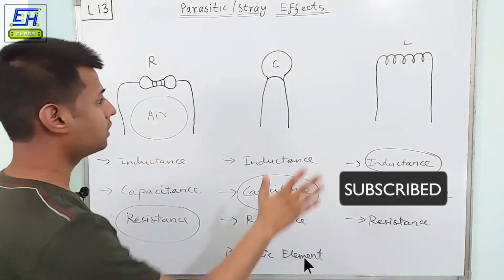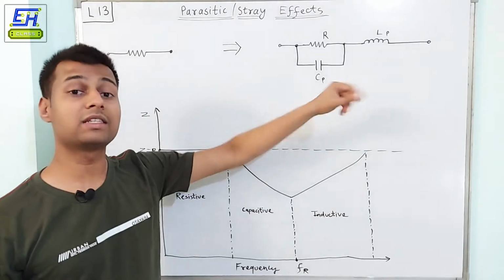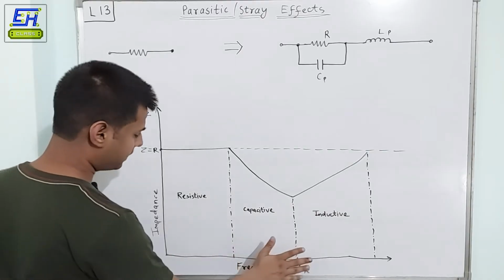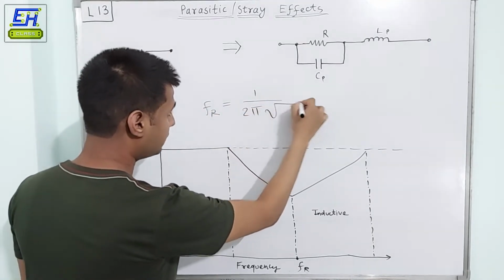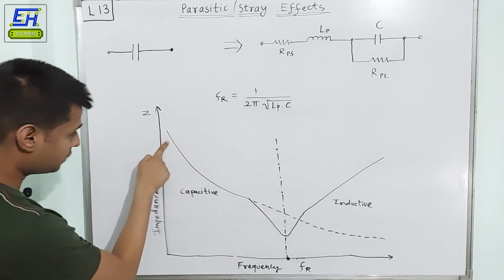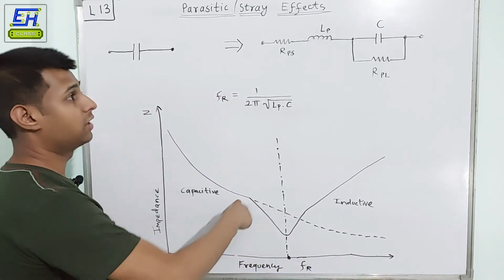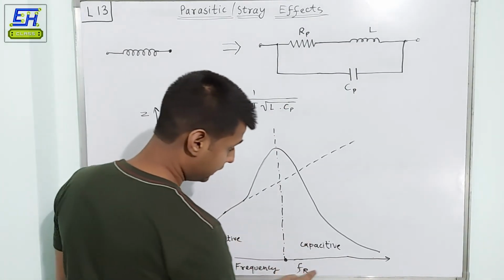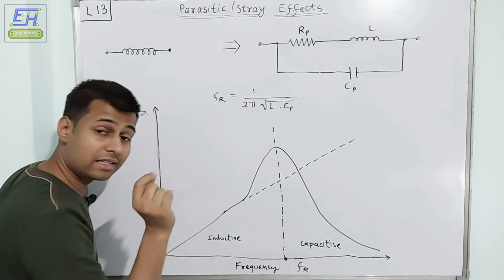Real Life Model of Resistor, Capacitor & Inductor | Parasitic/ Stray Effects | L14 | EHCS | Daniyal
Welcome to the lecture 14 of our Electrohouse Classroom Series. Consider checking our playlist of EH Classroom Series Lectures.

» Valuable References:-

Video Chapters:
0:00 Introduction
0:16 Modelling Electrical Elements
0:50 Practical Model of a Resistor
08:42 Practical Model of a Capacitor
13:53 Practical Model of an Inductor